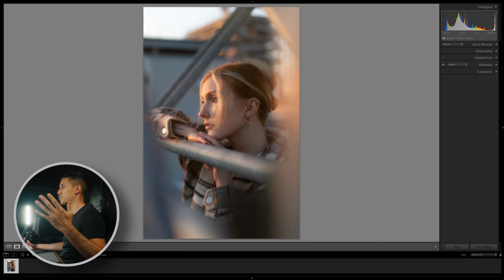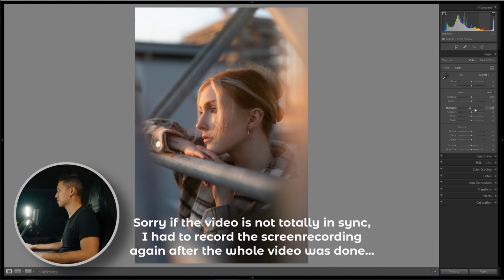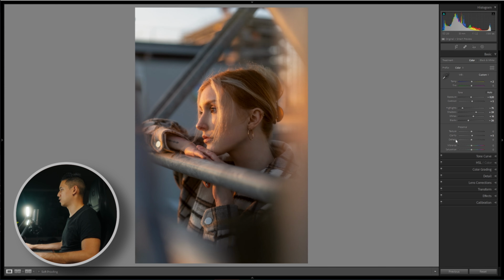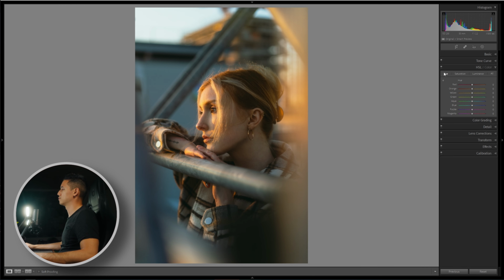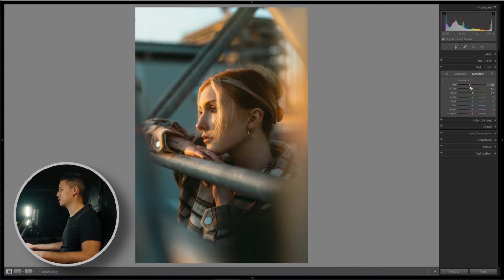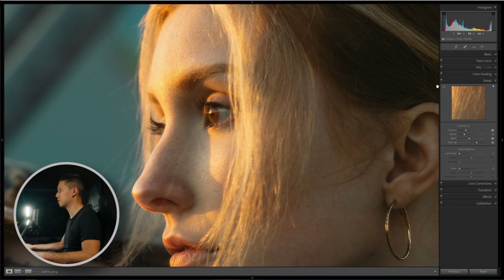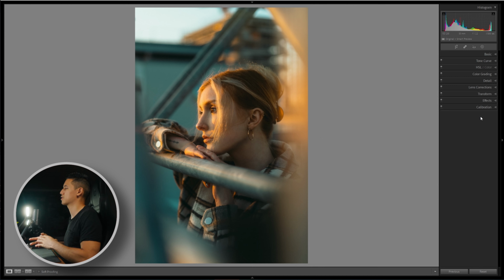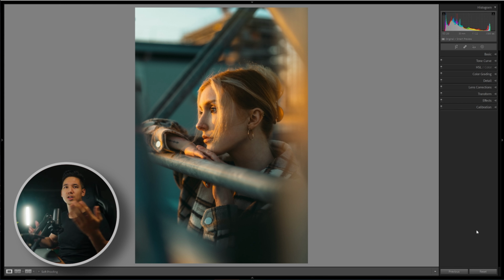How To Edit Cinematic Tones In Adobe Lightroom 2022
In this Lightroom tutorial, I edit cinematic images and show you my editing process for filmic style images.

TABLE OF CONTENT:
0:00 Intro
1:13 Basic Lightroom Adjustments
4:28 Curves
5:47 HSL
8:10 Color Grading
9:02 Sharpen, Defringing, Grain
10:57 Calibration Tool
12:00 Local Adjustments